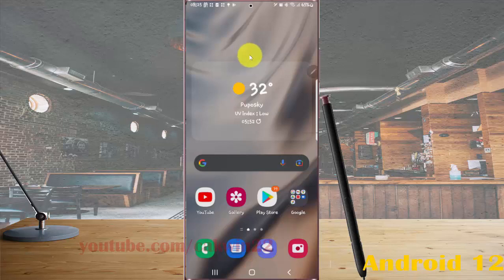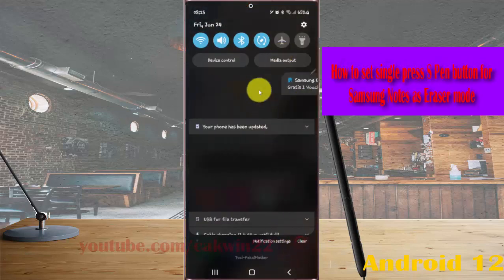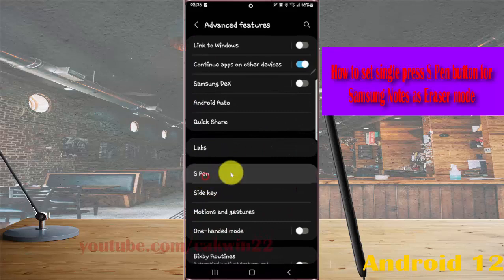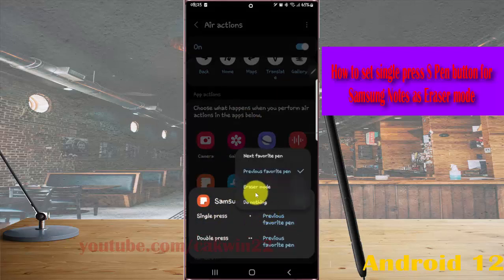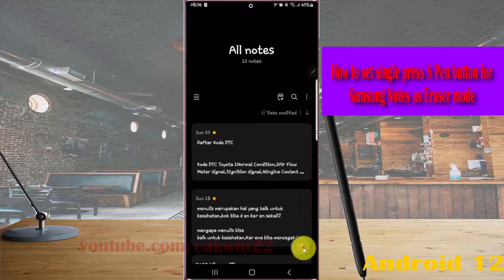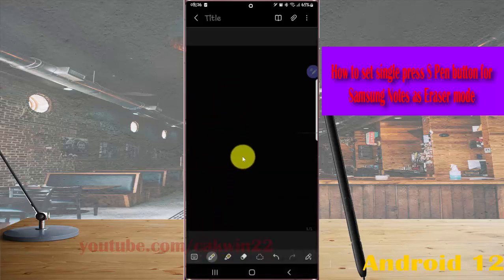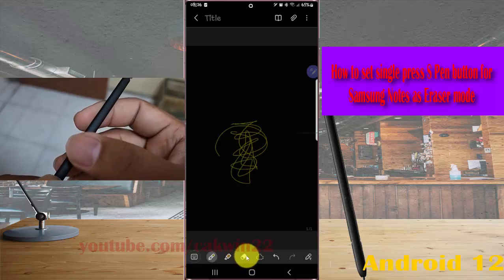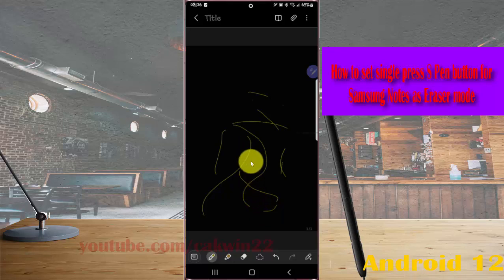Samsung Galaxy S22 Ultra : How to set single press S Pen button for Samsung Notes as Eraser mode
In this video, you will find the steps on How to set single press S Pen button for Samsung Notes as Eraser mode in Samsung Galaxy S22/S22+/S22 Ultra.  This video uses Samsung Galaxy S22 Ultra SM-S908E/DS International version runs with Android 12